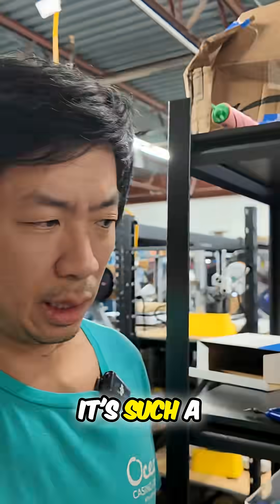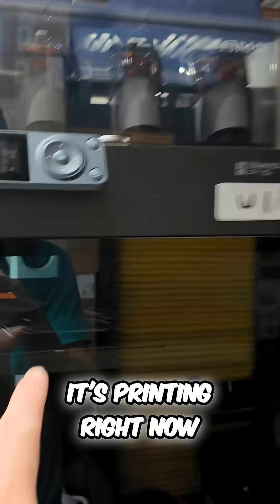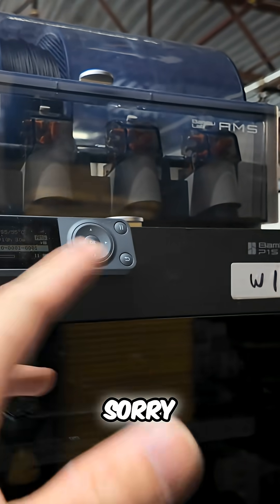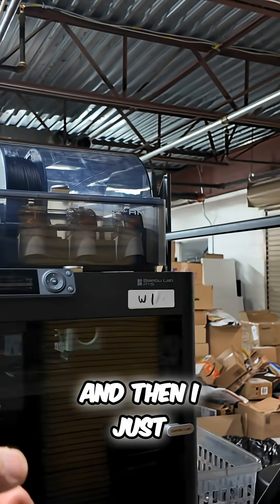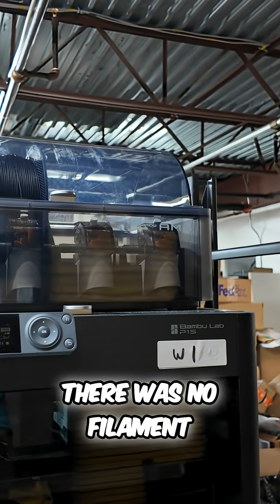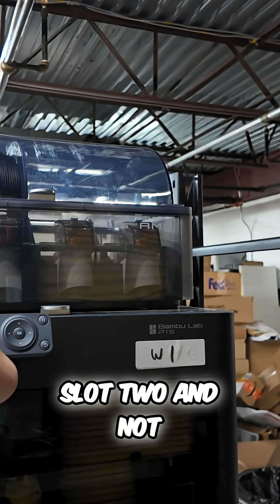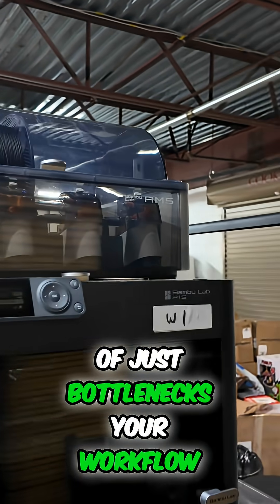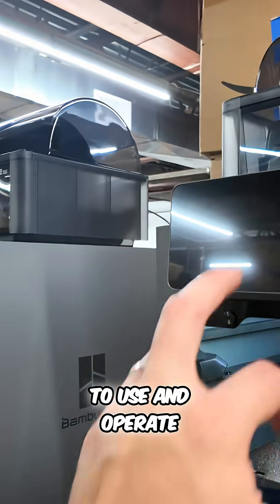P1S vs. P2S: Why the Upgrade is Worth It!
The P1S printer has some annoying limitations! It can bottleneck your workflow with issues like filament slot recognition. Upgrading to the P2S with a touchscreen makes things much easier to use.